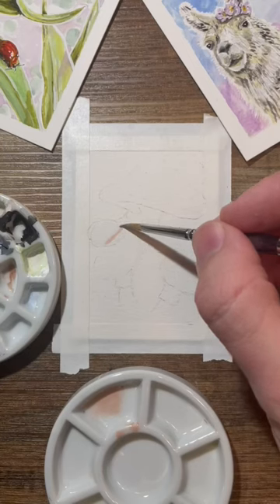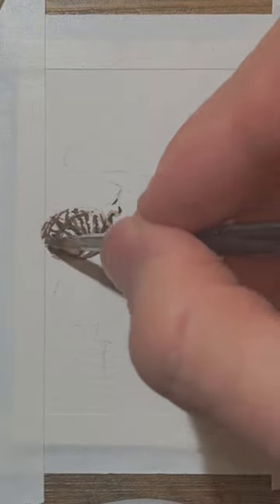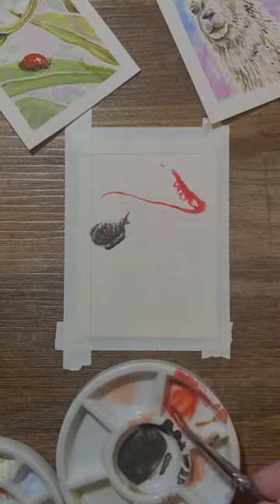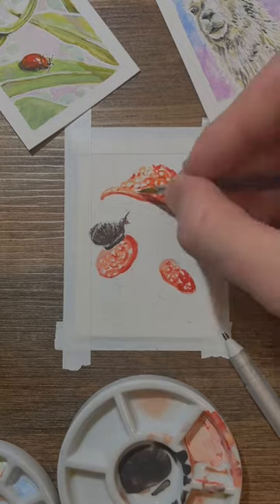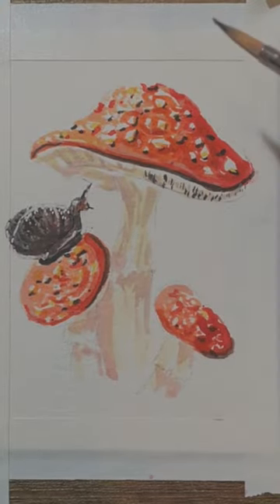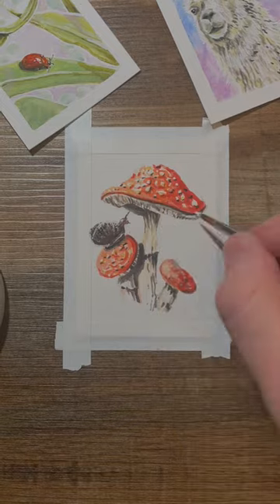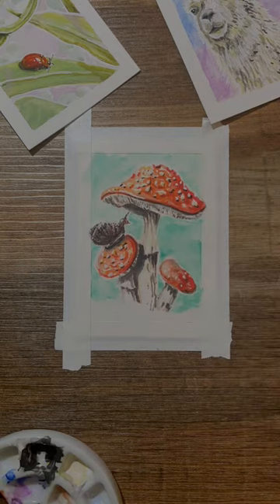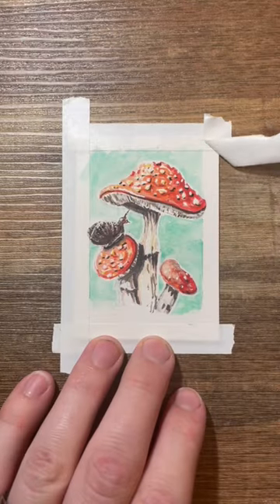Pretty but poisonous!